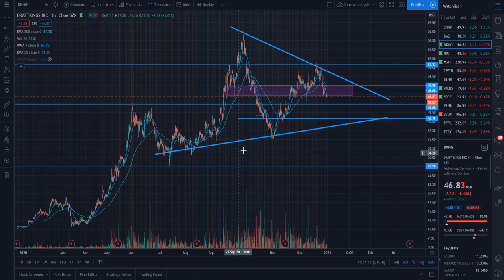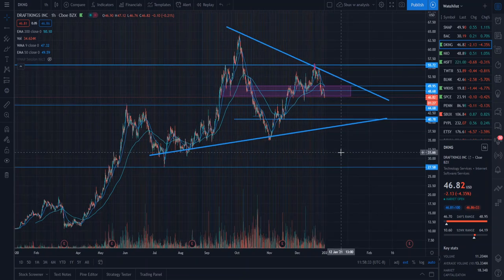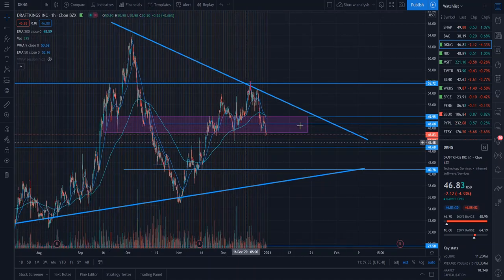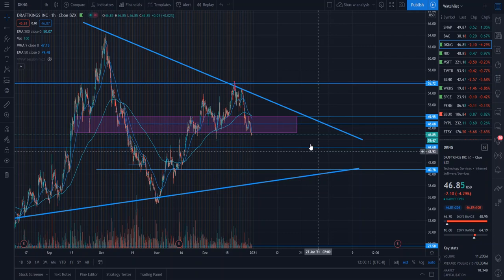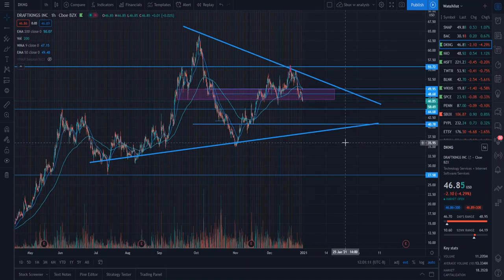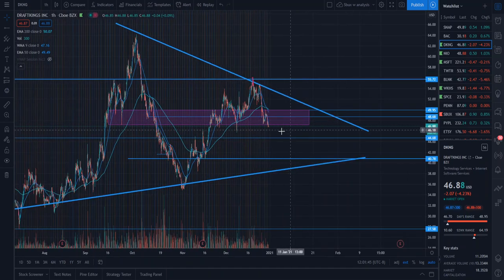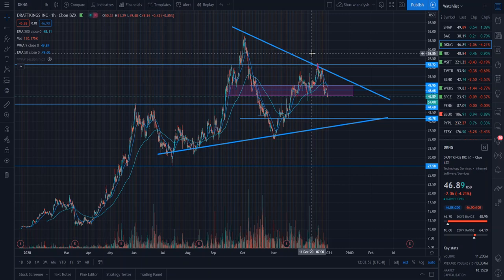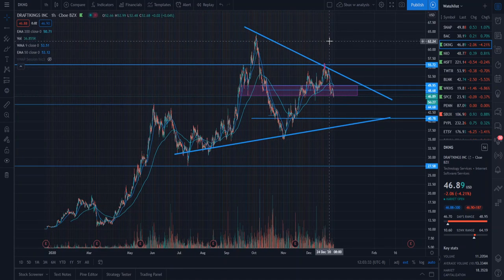Should You Buy Or Short DRAFTKINGS Stock @ $47? (Technical Analysis + Targets) - Robinhood Investing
Want a free stock? Join Robinhood today!

Got plays you're watching? Put them down in the comments below!